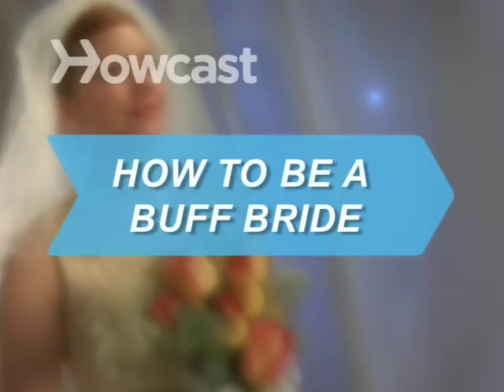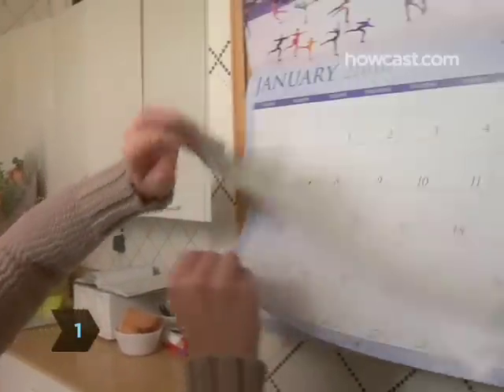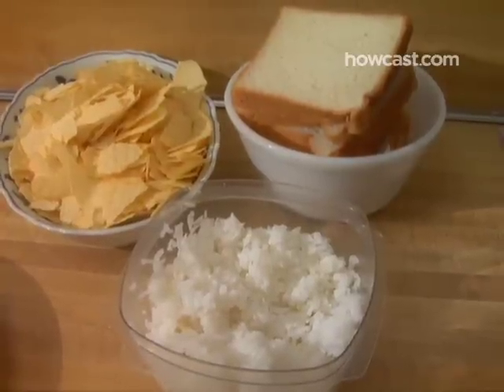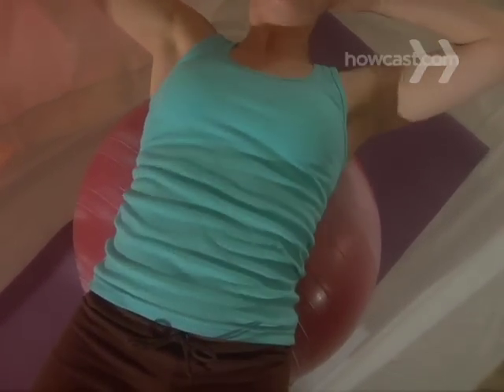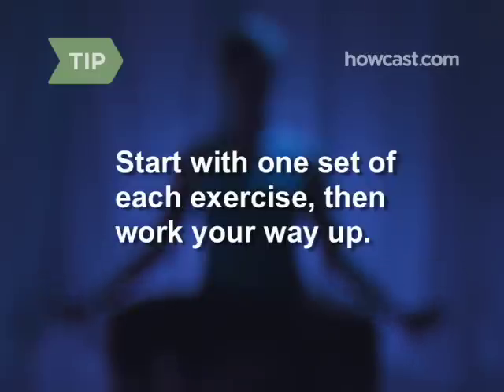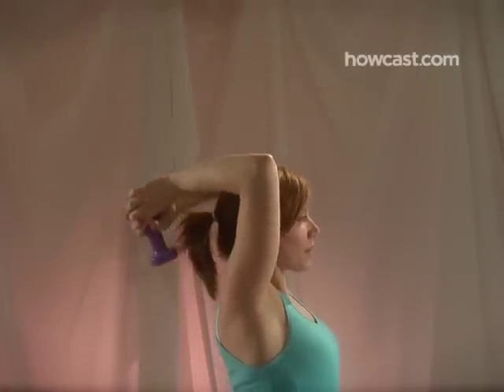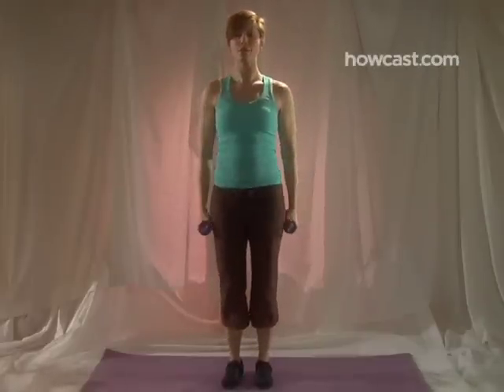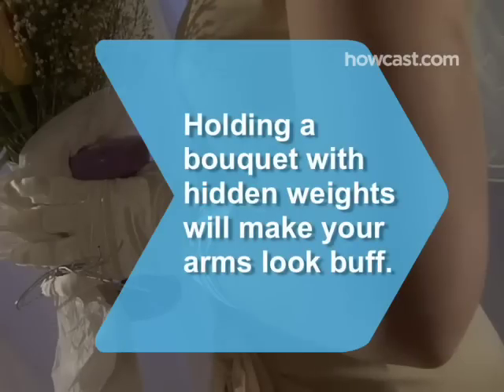How to Be a Buff Bride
All eyes are going to be on you, so wow the crowd—and your new hubby—with the hottest bod of your life.

Step 1: Give yourself six months
Ideally, you should begin your pre-wedding fitness routine at least six months before the big day. But don’t worry if you don’t have that long—every bit helps.

Warning
Consult a doctor before starting any fitness regimen.

Step 2: Step up your cardio
Do some form of cardiovascular exercise (like running, walking, or biking) for 20 minutes a day, at least three days a week.

Step 3: Limit calories
Limit calories to what your body burns in a day, about 2,000 on average. Consume fewer if you want to lose a few pounds. Cutting sugar and white foods (white bread, pasta, rice, and potatoes) from your diet will help you slim down.

Tip
Don’t overdo the weight loss. Many brides lose a pound or two from stress in the weeks before the wedding, and your dress could suddenly be too big!

Step 4: Get an exercise ball
Get a large exercise ball and do 50 sit-ups every day—25 in the morning and 25 at night. Besides flattening your tummy, these also will help you be more graceful on your wedding day by strengthening your core.

Step 5: Do push-ups every day
Do push-ups every day so your arms are buff when they hold that bouquet. Start with eight and work up to 20.

Tip
Always stretch for at least five minutes before a workout.

Step 6: Beef up your biceps
Beef up your biceps with dumbbell curls. Start with weights in your hands, arms straight at your side, palms facing in. Slowly raise them toward you so they end with your palms facing toward you. Do three sets of 12.

Tip
If you’ve never done strength training before, start off with just one set of each exercise and work your way up.

Step 7: Tone your triceps
Tone your triceps with dumbbell kickbacks. Hold a dumbbell in one hand and kneel down on a bench with the opposite knee and hand. Slowly extend your arm all the way back. Repeat 12 times, then repeat with opposite arm. Do three sets.

Step 8: Firm the back of arms
Firm the back of your arms with triceps extensions. Hold a dumbbell over your head with two hands; raise and lower it behind your head. Do three sets of 12.

Step 9: Shape up your shoulders and back
Shape up your shoulders and back with dumbbell presses. Hold dumbbells with your arms bent so your hands are level with your shoulders. Extend them to the ceiling and then bring them back down. Do three sets of 12.

Step 10: Tone your legs
Tone your legs with squats. Stand with your feet shoulder-width apart, a dumbbell in each hand. Lower your body as if you’re going to sit in a chair, then slowly stand back up. Do three sets of 12.

Step 11: Do lunges
Work your legs with lunges. Stand with your feet together, a dumbbell in each hand. Slowly lunge forward, then return to original position. Do this twelve times. Do three sets.

Step 12: De-bloat before the wedding
De-bloat 72 hours before the wedding by cutting out all salt and drinking lots of water. Now go have the time of your life!

You can make your arms look buff in pictures by holding a bridal bouquet that contains hidden weights. Just make sure you remove them before you toss the bouquet!